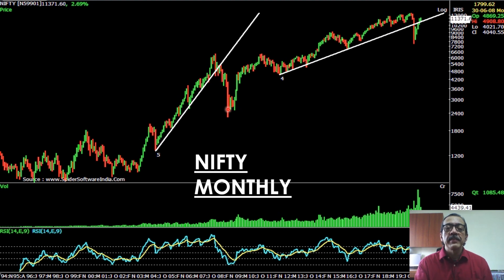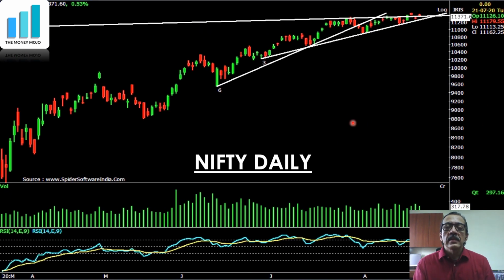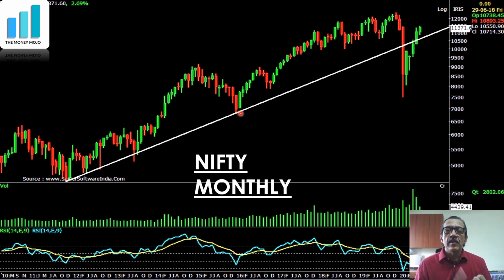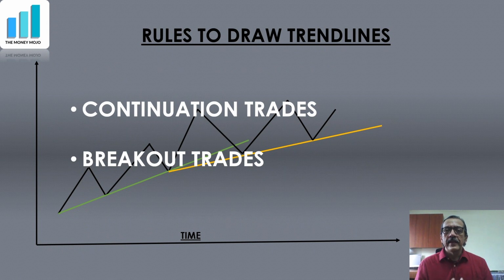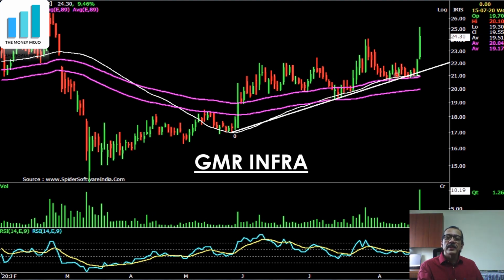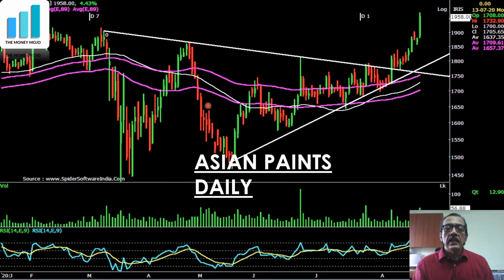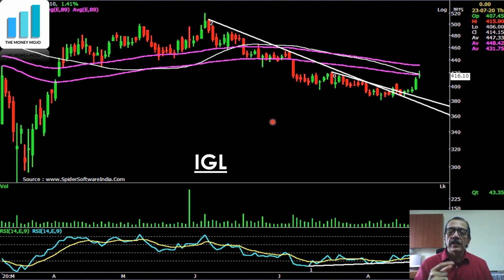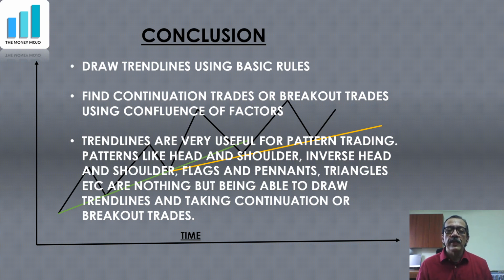Trendline Trading Strategies and Secrets Revealed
This program shows how to draw a trendline correctly and then goes on to explain trading strategies using trendlines. These strategies can be used along with the strategies I talked in the program on Moving Averages to get a high probability trade.